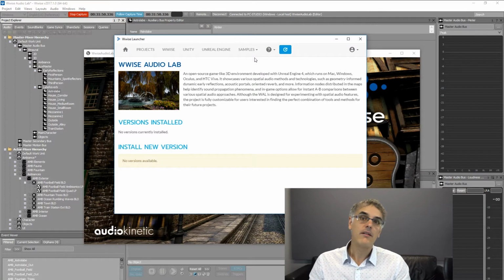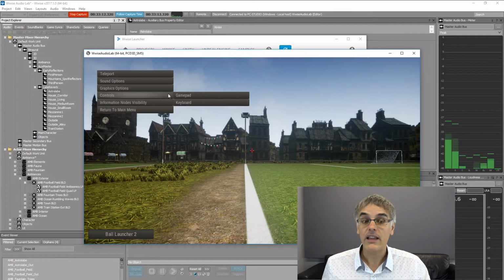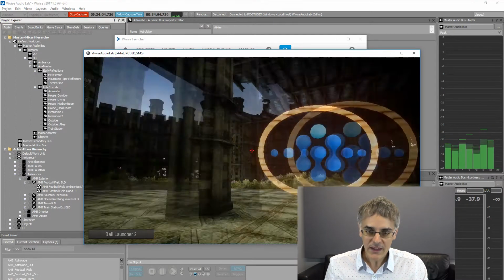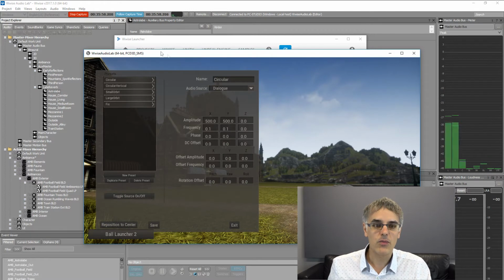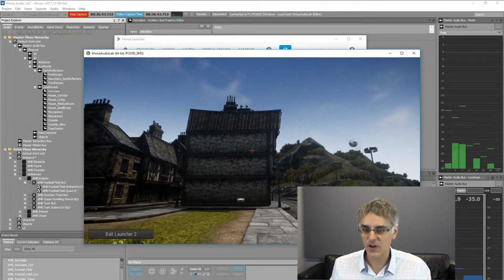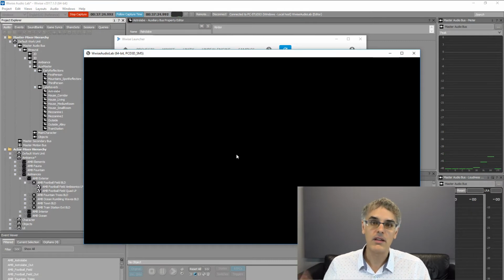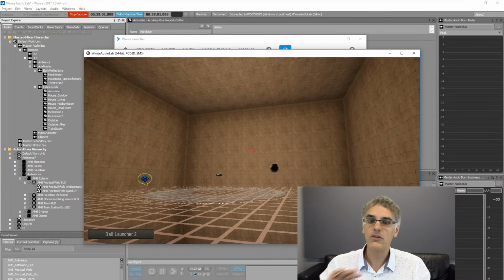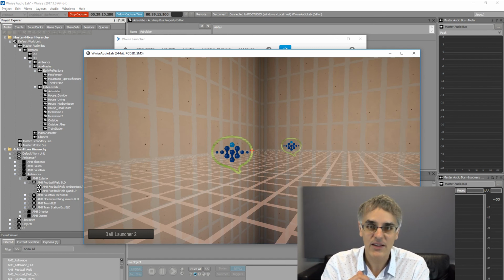Introducing The Wwise Audio Lab (WAL)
SIMON ASHBY
V.P. Products, Audiokinetic

Wwise Audio Lab (WAL) is an open-source game-like 3D environment developed with Unreal Engine 4 running on Mac, Windows, Oculus, and HTC Vive. It showcases various spatial audio methods and technologies, such as geometry-informed dynamic early reflections, sound portals, oriented reverb, and more. Information nodes distributed in the maps help identify sound propagation phenomena, and in-game options allow for instant A-B comparison between various spatial audio approaches. Although the WAL is designed for experimenting with spatial audio features, the project is fully customizable for users interested in finding the perfect combination of tools and methods for their future projects.